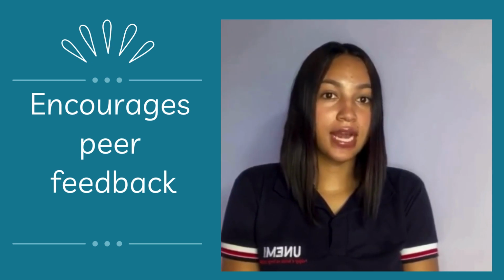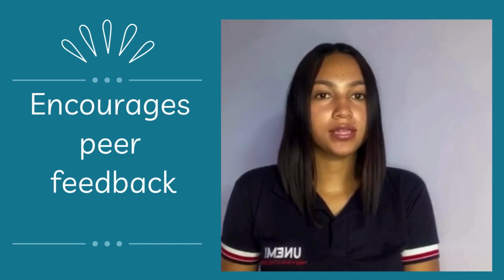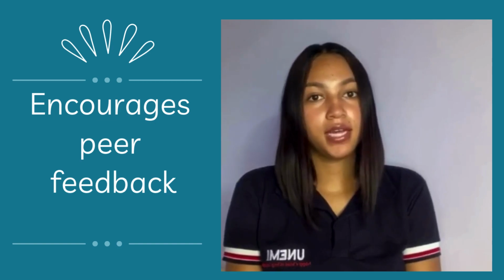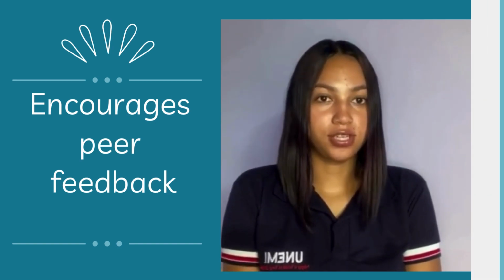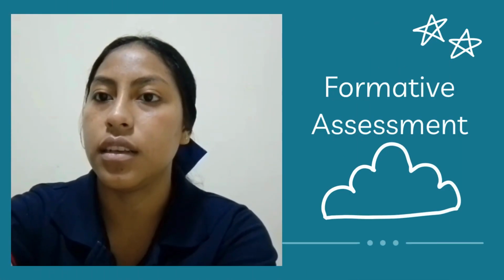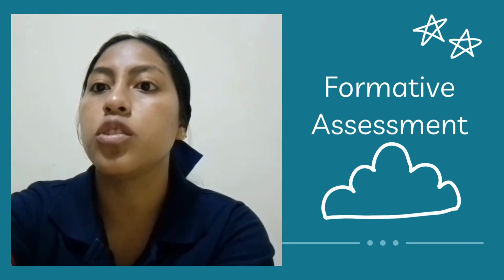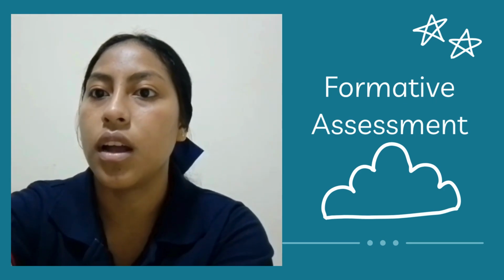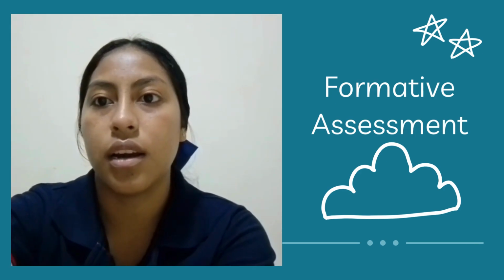TOPIC- BASED WORK & PROJECT- BASED LEARNING OR PBL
What is PBL?
Short classroom activity using the approach.
TIPS for teachers to apply the method in their classes.